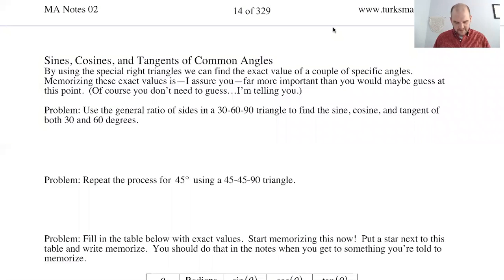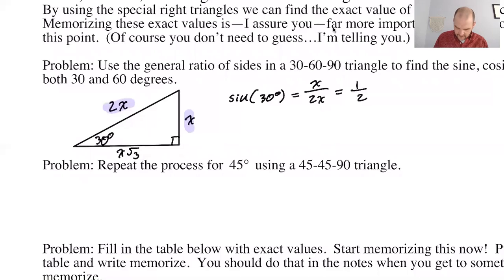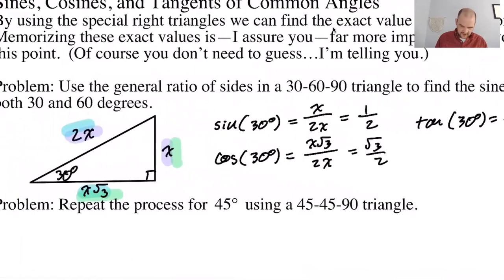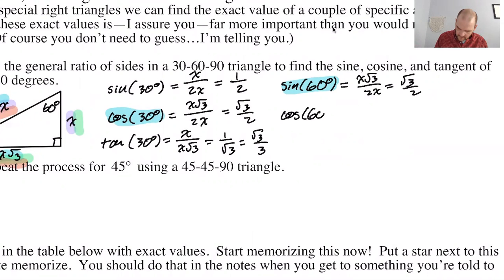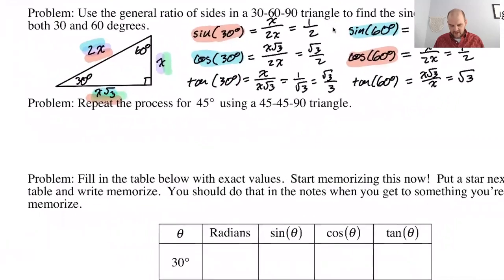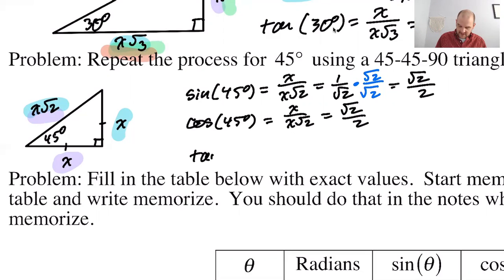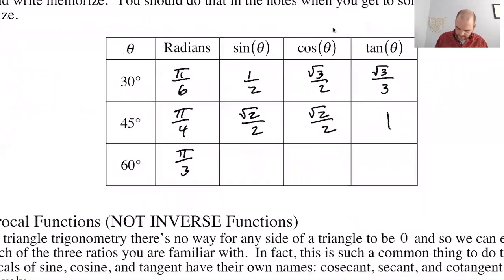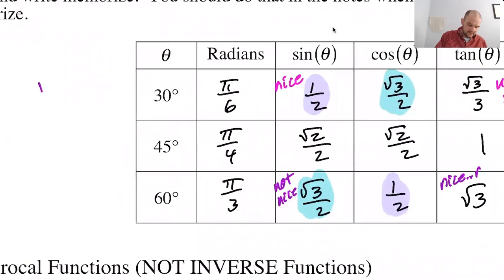Sine, Cosine, Tan. of 30, 45, 60 pg 15, pt 1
Topics: the special right triangles; 45-45-90; 30-60-90; ratios; using the ratios to find the sine, cosine, and tangent of 30, 45, and 60 degrees; pi/6, pi/4, and pi/3 radians.  Memorize!